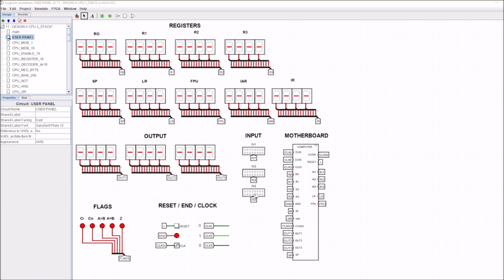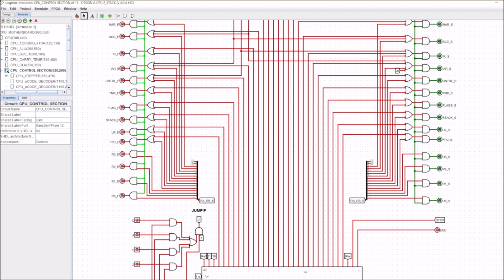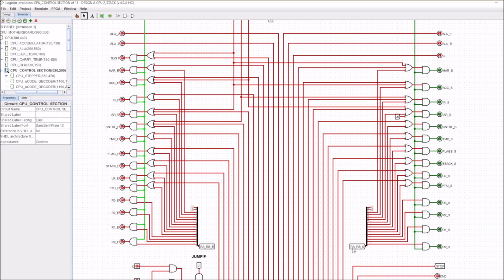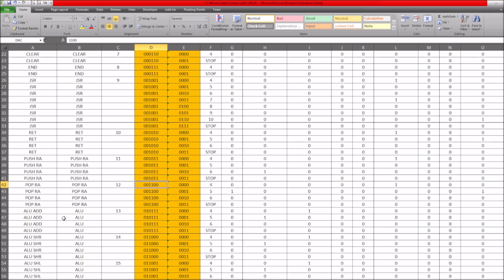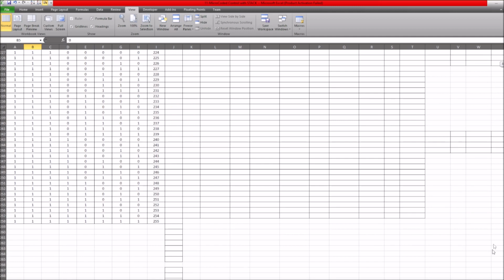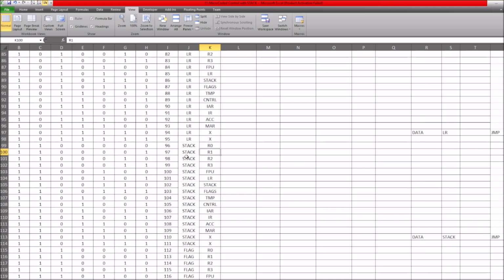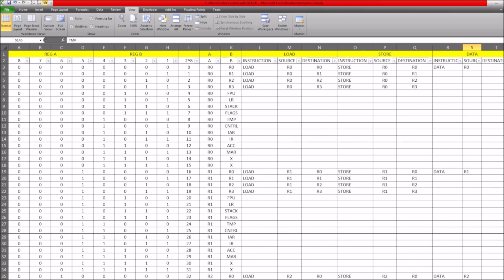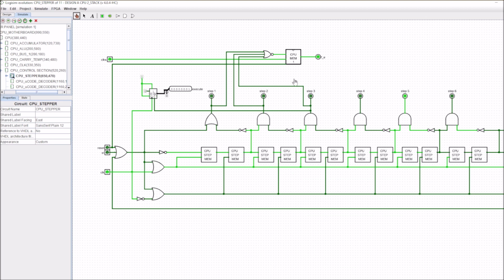Design a CPU 2 - Mixed Hard Wired and Microcoded Control Unit